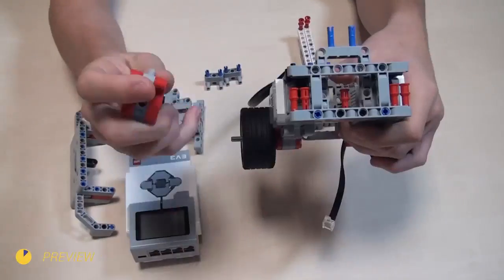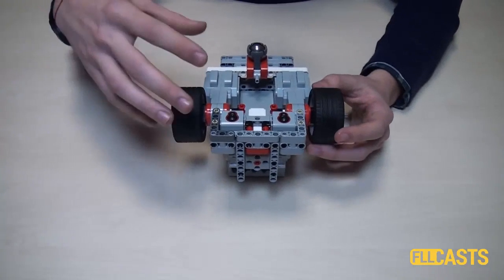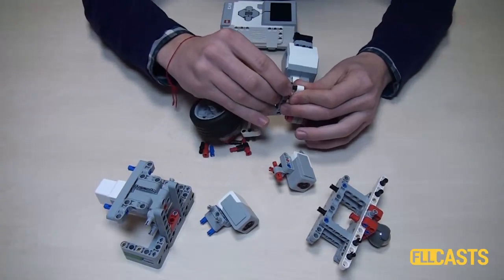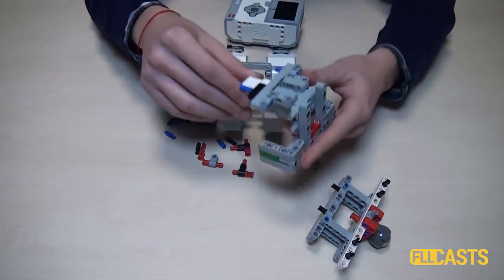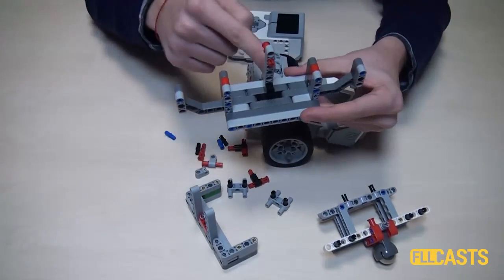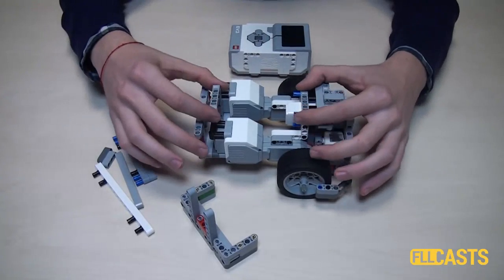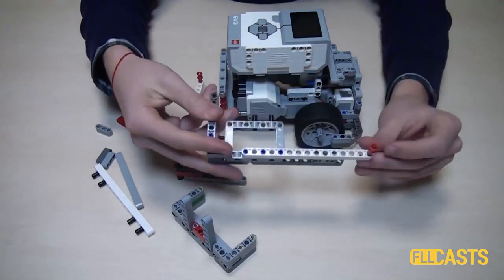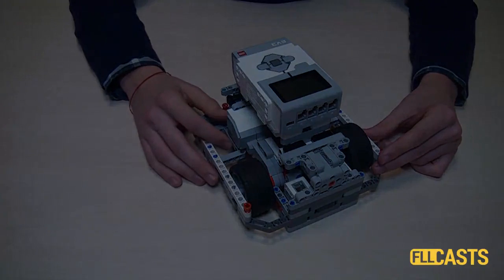Constructing LEGO Mindstorms EV3 Competition Robot - the Process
Episode #059
In Episode 58 we introduced you to an LEGO Mindstorms EV3 Modular robot. In this tutorial we show you how we reached that construction. We start from a construction found on the Internet and take you through the process of examinating and improving it, till we reach a more stable and reliable robot.